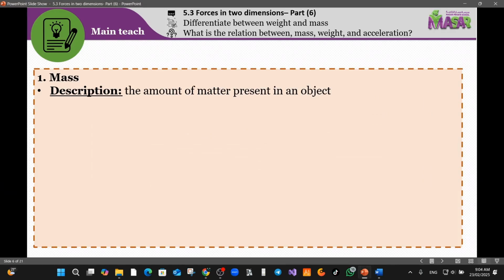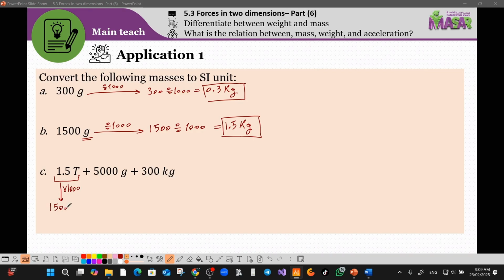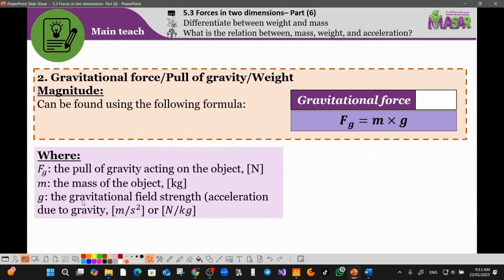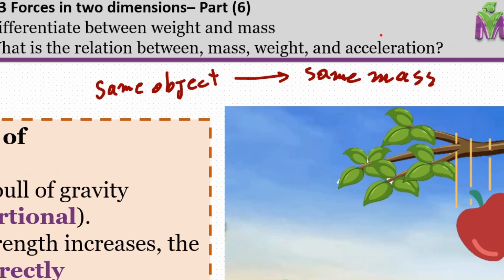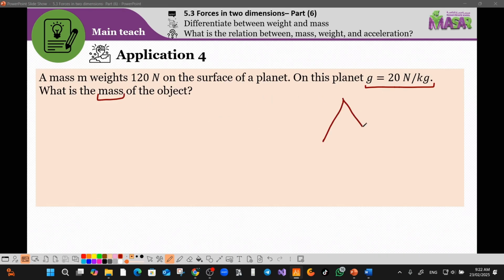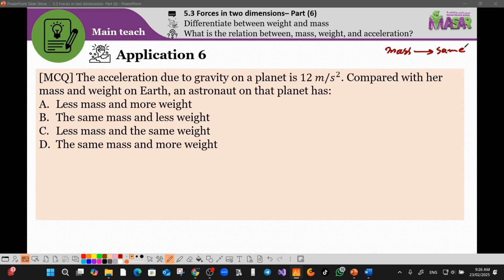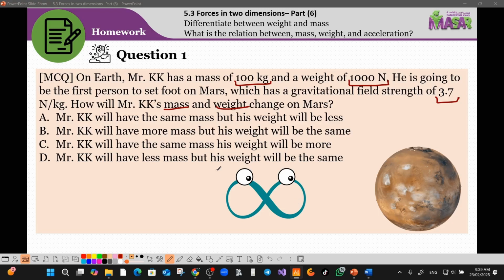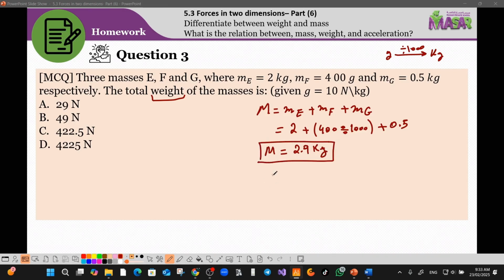5 3 Forces in Two Dimensions - Part (6)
Force Projection